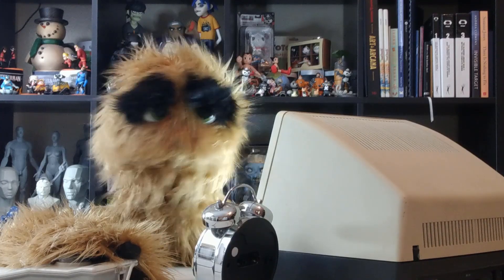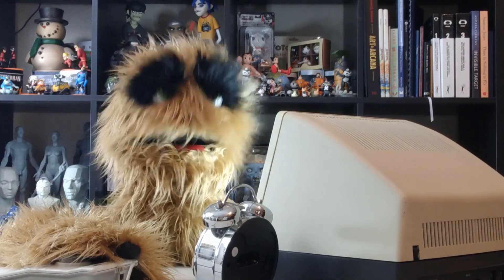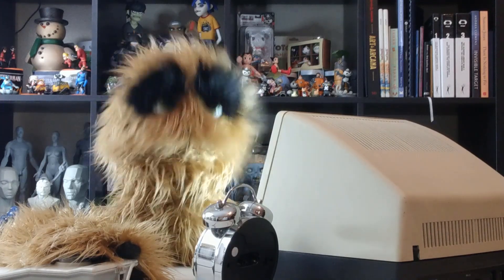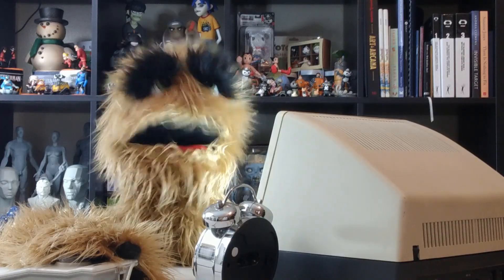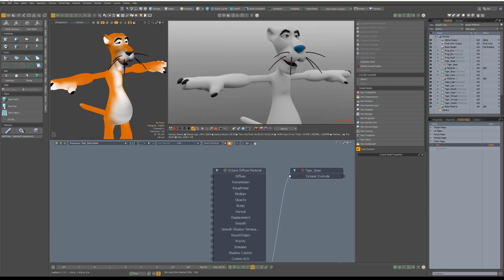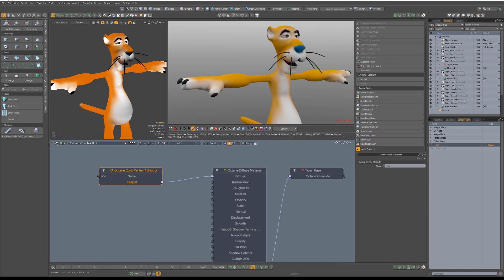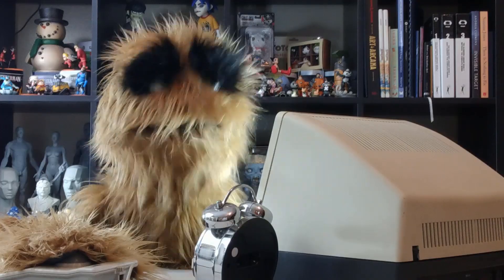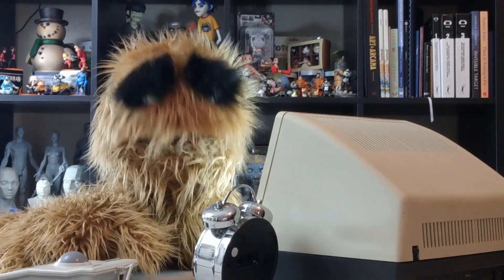Modo | Octane Render: Color Vertex Attribute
This video takes a quick look at the Color Vertex Attribute node in Octane for Modo, which enables you to access color vertex maps applied to geometry.